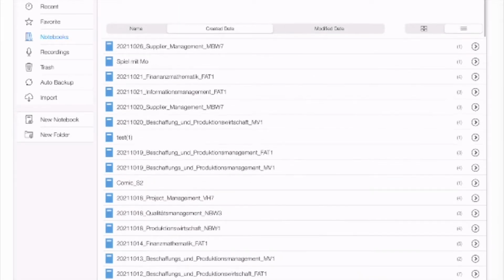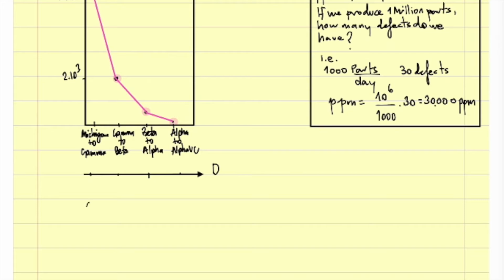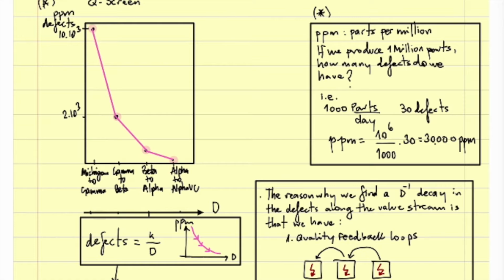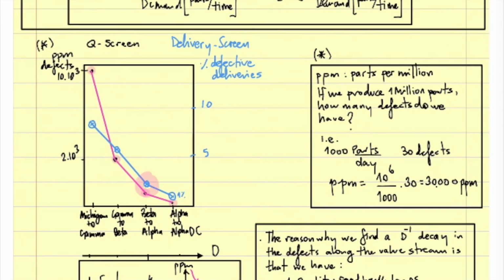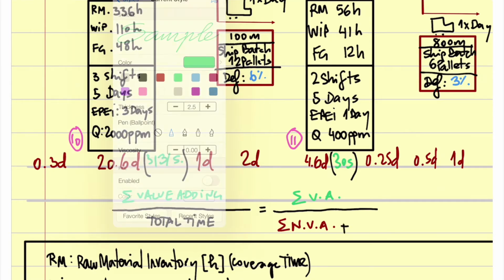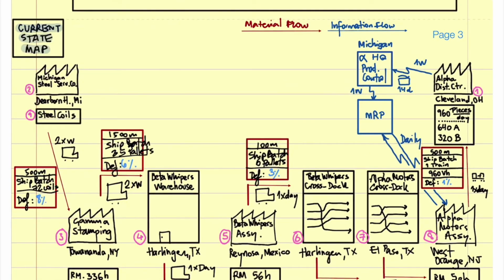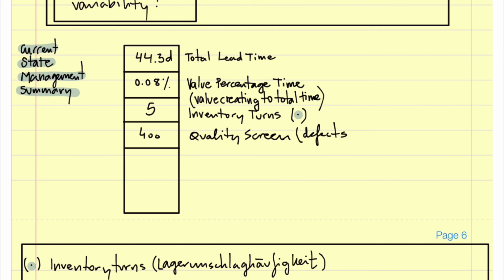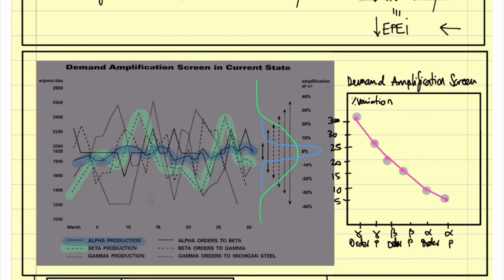08 MBW7 WS2021 2022 Supplier Management